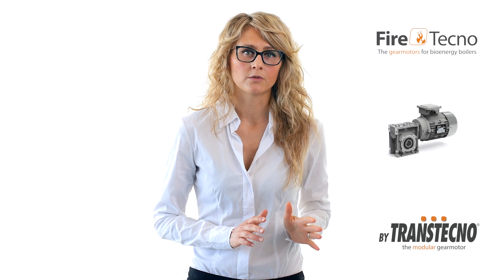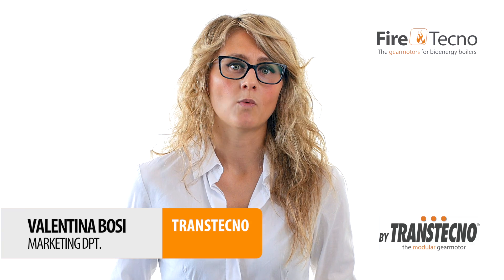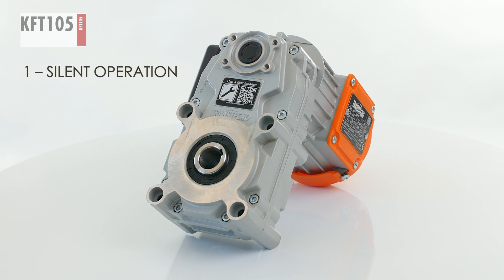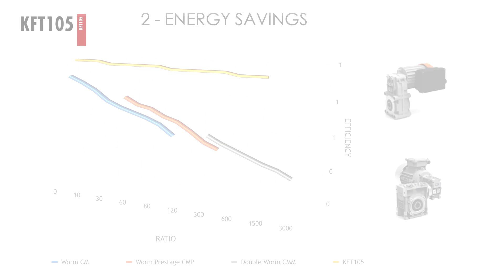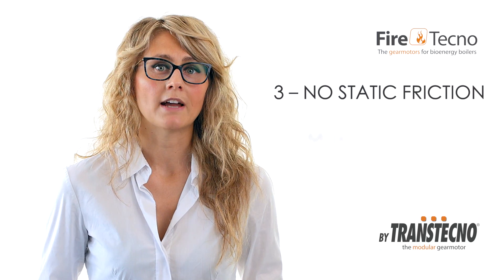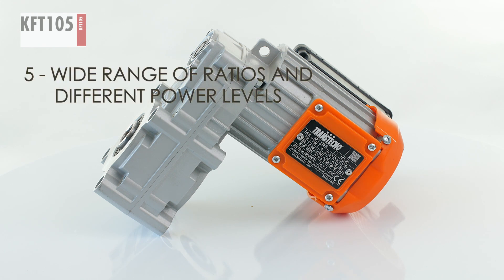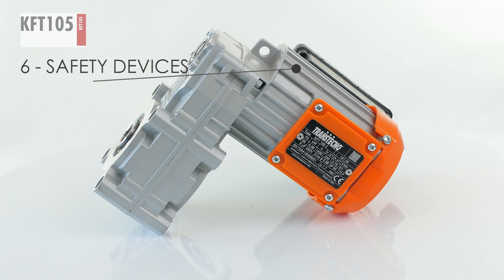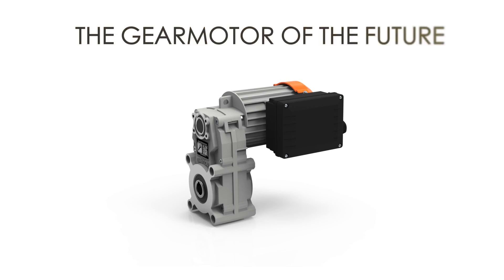Why KFT105 is the Gearmotor of the Future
KFT is a flexible, efficient, high-performance gearmotor, which is why we feel that when it comes to biomass boilers, this is the gearmotor of the future.

Customer after customer, now we know that in biomass or coal-powered boilers, moving from worm gearboxes to helical parallel gearmotors is inevitable.
I'm Valentina Bosi, in this Video I want to tell you why KFT105 is the gearmotor of the future. Thanks to all of the features I will show you, It can be used in many applications in the industry.
The compact solution reduces the single-phase motor vibrations to a minimum.
The helical parallel gearmotor has twice the efficiency of a worm gearbox.
This means using less energy and being able to equip the gearmotor with half the power.
Since the KFT105 is a helical parallel gearmotor, it can provide maximum torque from the start.
The compact “L” shape is perfect for fitting on several applications
Wide range of ratios and different level of power available.
A PTO heat probe, which is essential to preserve the life of the motor.

We design, produce and sell a wide range of gearboxes (worm, helical in-line, helical bevel, helical parallel, planetary) and electric
motors AC and DC either as standard or customised items for special projects. In order to do this companies within the Group are located in different countries, strategic points in the world market.

WE LOVE GEARMOTORS